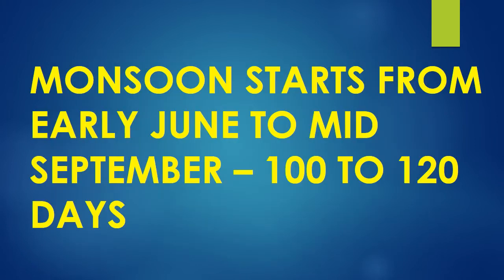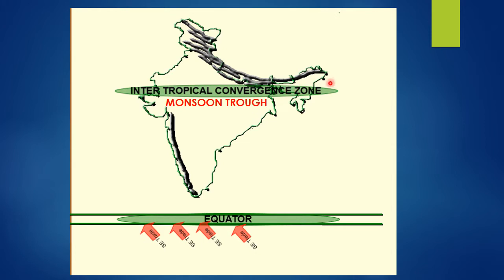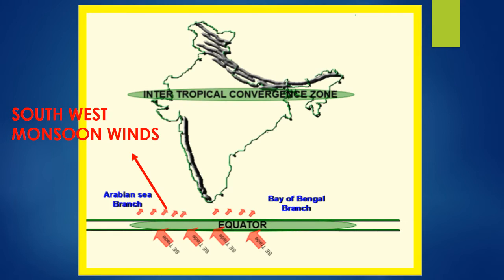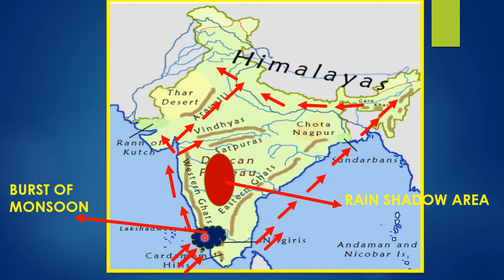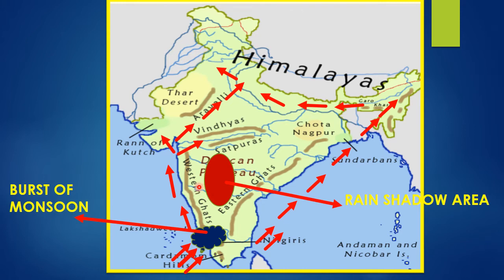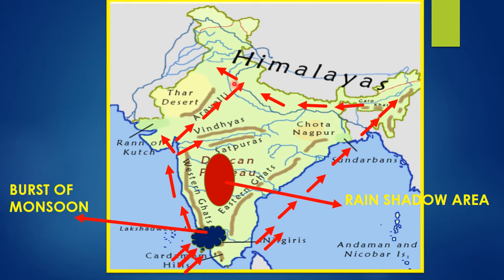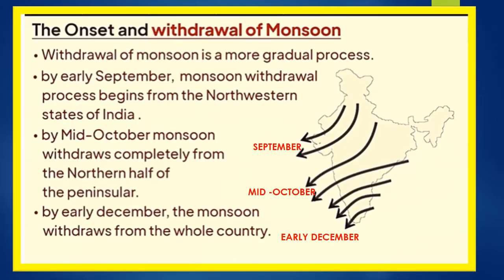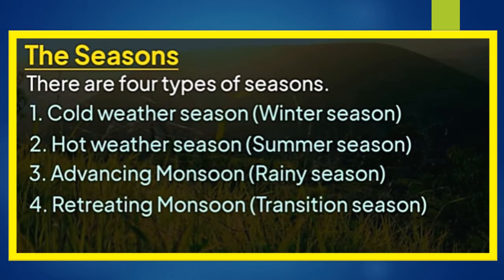CLIMATE PART 4